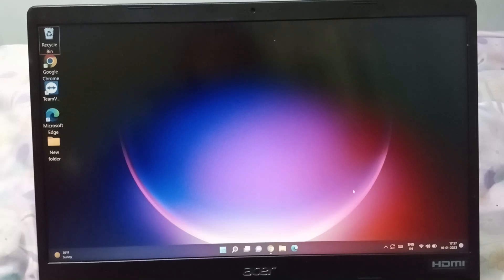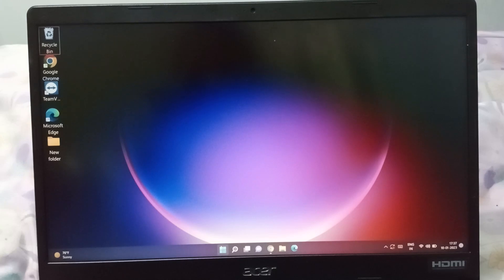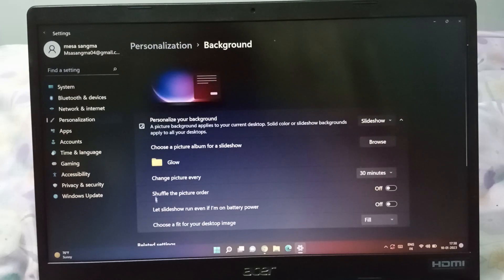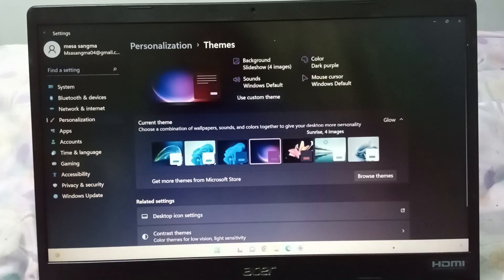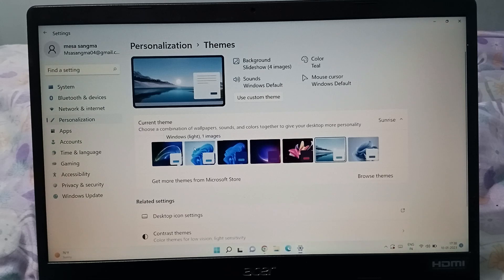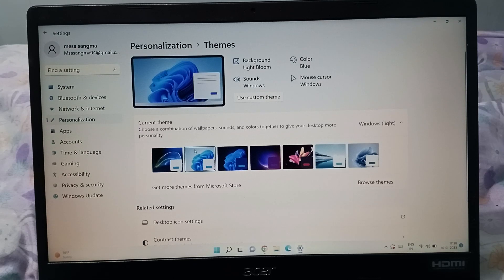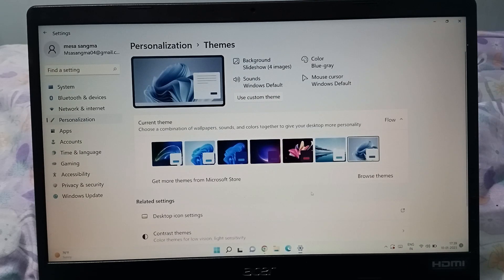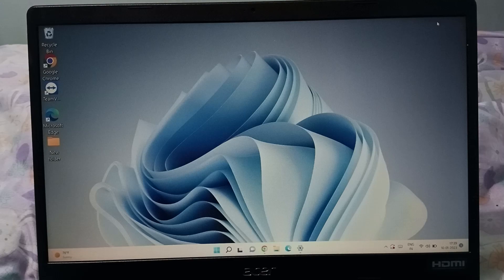Acer laptop theme setting, how to change theme, Acer laptop change theme